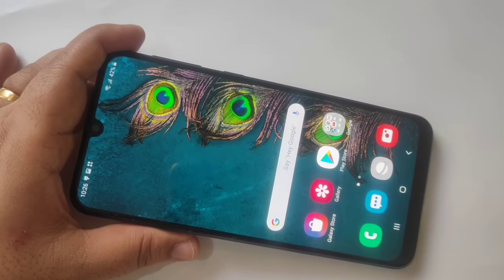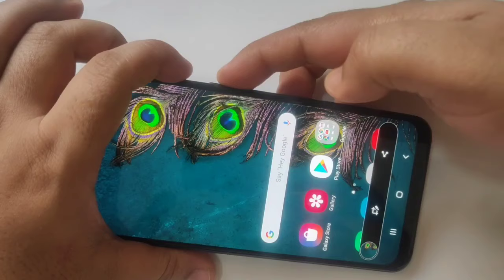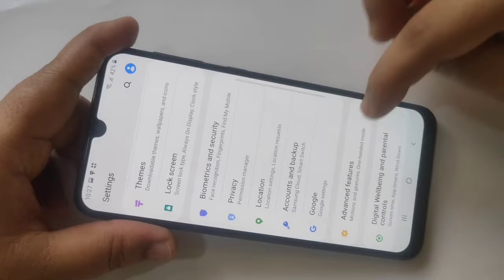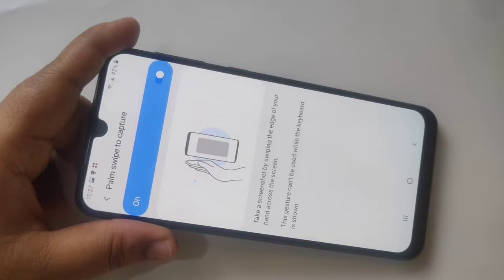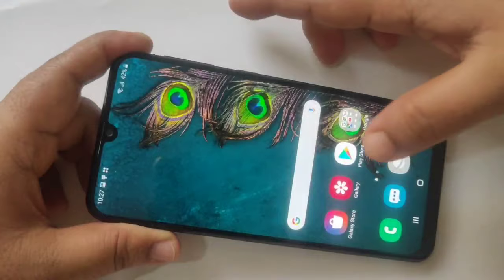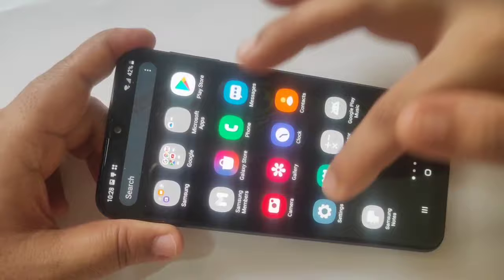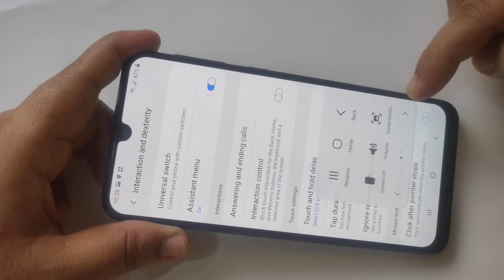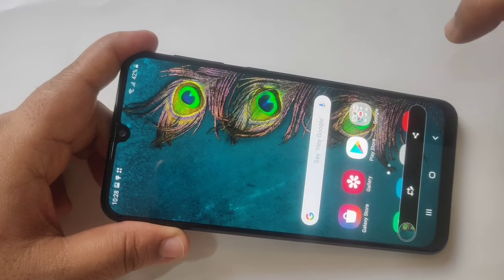Samsung Galaxy A30s A30 - 3 Ways To Take Screenshot